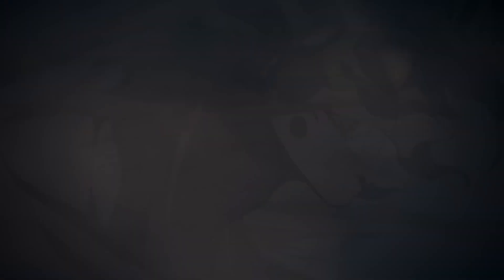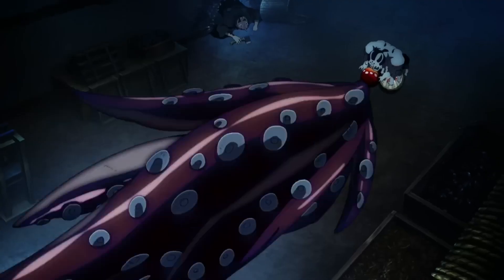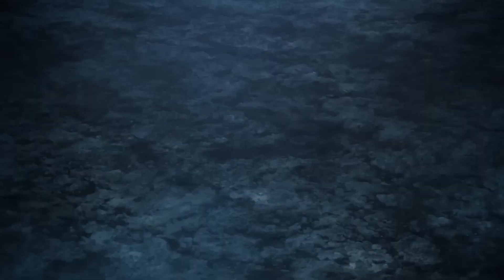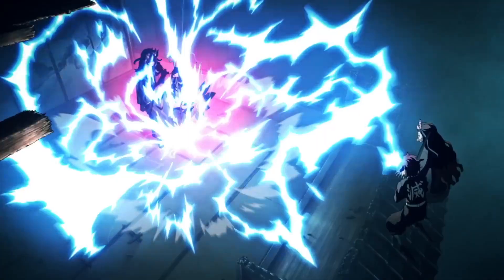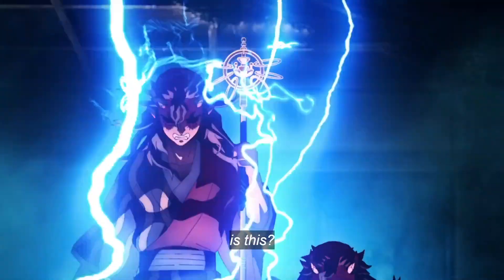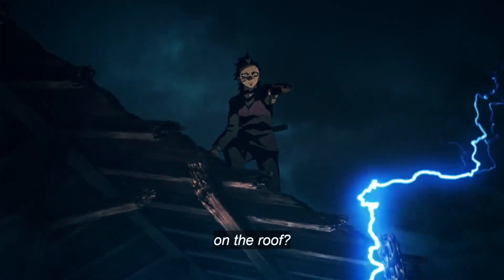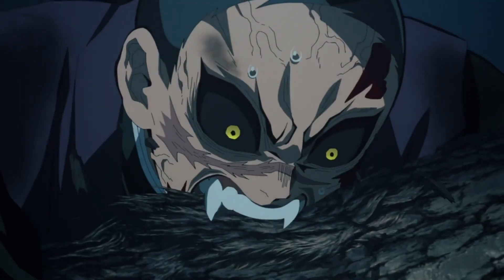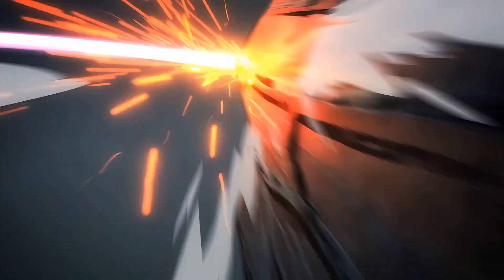Demon Slayer Moist Meter: Missing Cr1TiKal Information?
Demon Slayer Season 3 ended with an amazing finale! It wasn't long before MoistCr1tikal made a Moist Meter shortly after. Did he catch everything from the Swordsmith Village Arc? Let's find out together. Don’t forget to go watch his video if you didn’t beforehand.